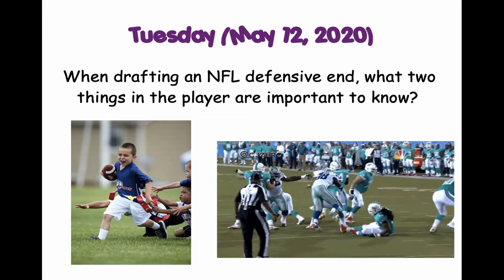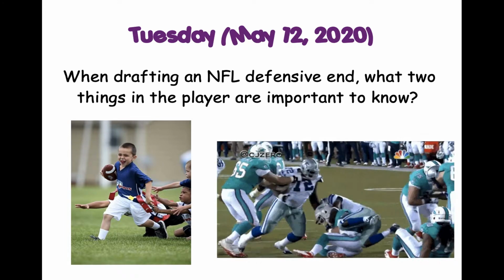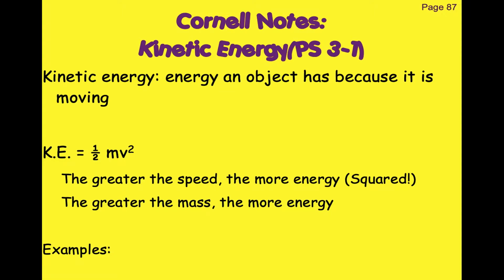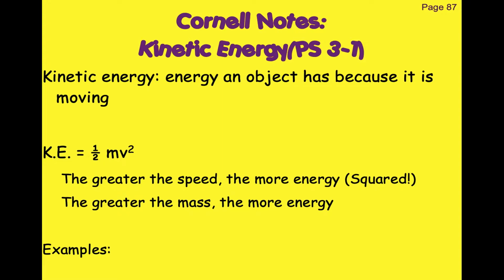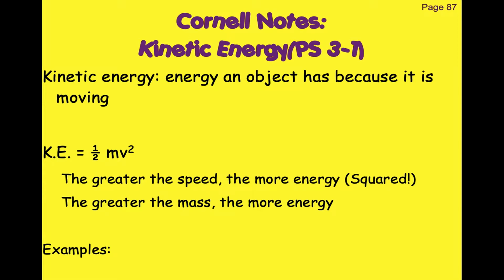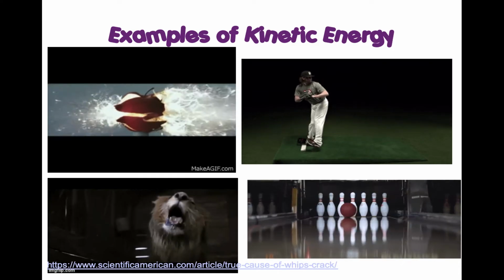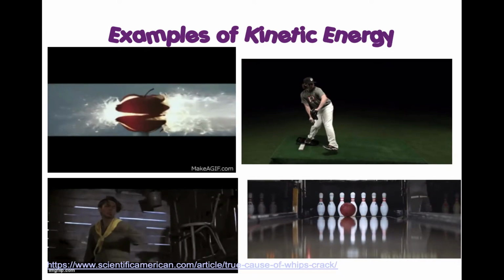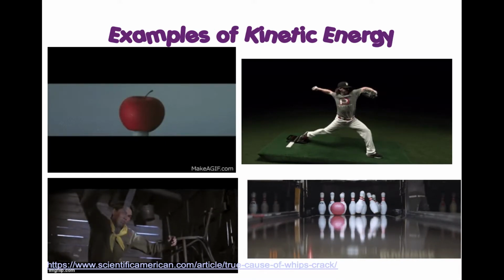Tuesday (2020 0512) PS 3-1 Kinetic Energy